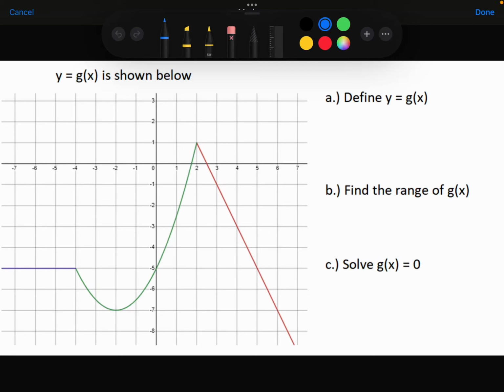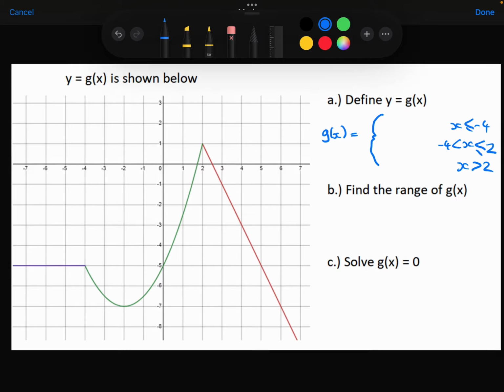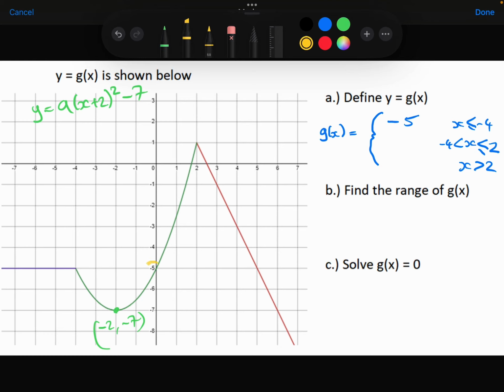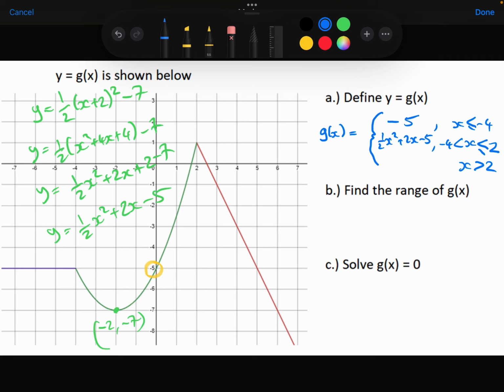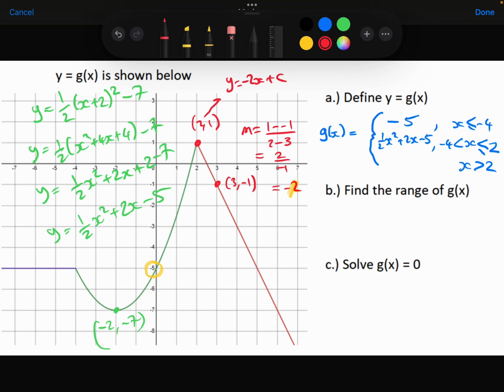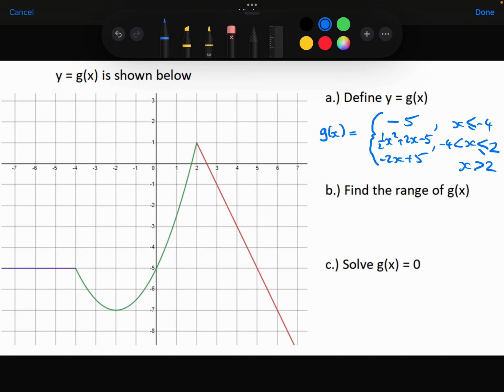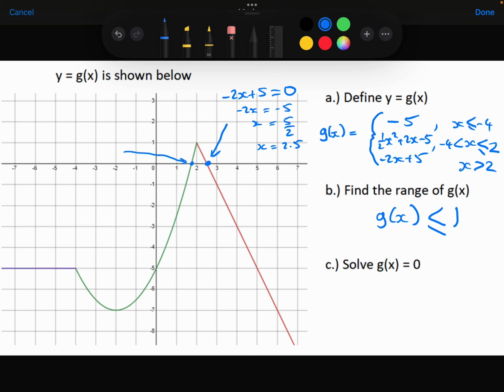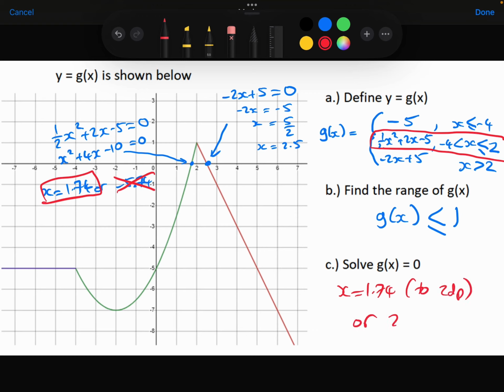Piecewise functions HW Q2